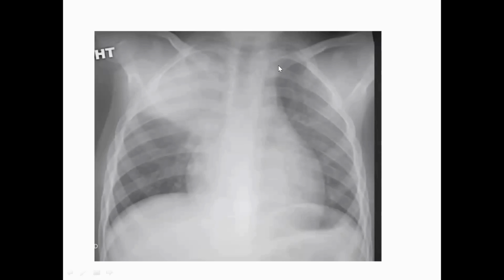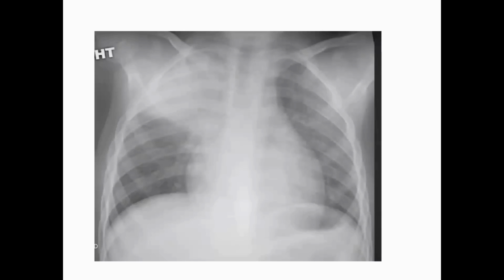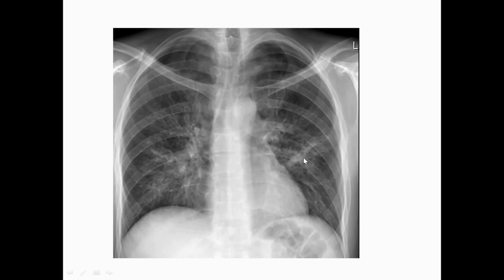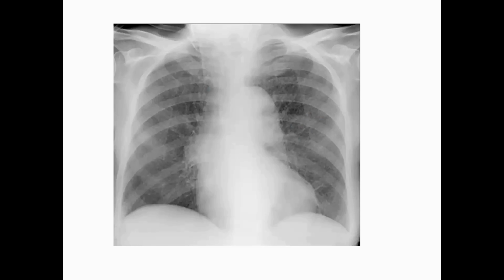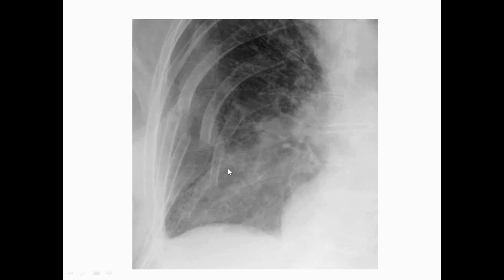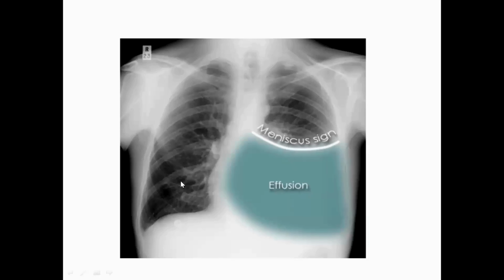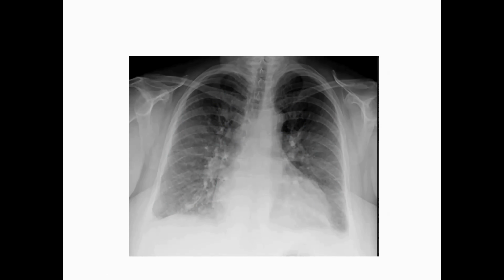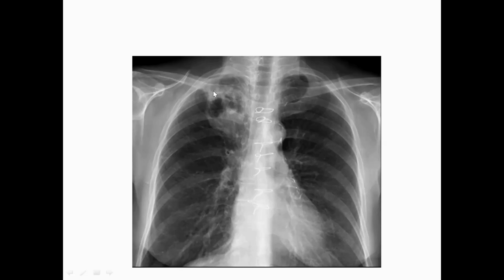Cracking the CXR: Common Abnormalities Explained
In this teaching session, we continue our CXR interpretation series by exploring common and clinically important abnormalities seen on chest X-rays.

This video covers practical examples and key features of:
➡️ Pneumonia
➡️ Pleural Effusion
➡️ Pneumothorax
➡️ Heart Failure
➡️ Lung Masses
➡️ Pulmonary Contusions

You’ll learn how to approach each finding systematically, recognise subtle signs, and link radiographic changes to underlying pathology — ideal for medical students, foundation doctors, and anyone looking to strengthen their CXR interpretation skills.

🩻 Topics:

Step-by-step interpretation tips

Example CXRs and real clinical cases

How to differentiate common pathologies

Practical insights for exams and on-call practice

This session is part of our CXR Teaching Series — be sure to check out Part 1 and future sessions for a complete learning experience.